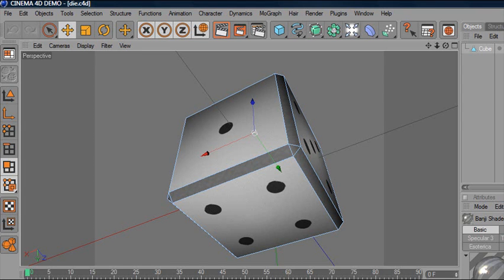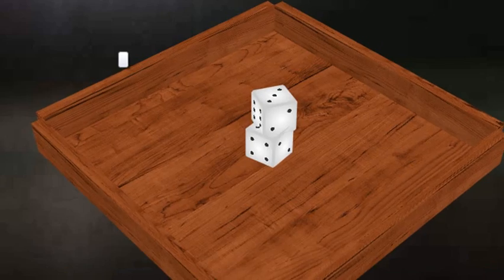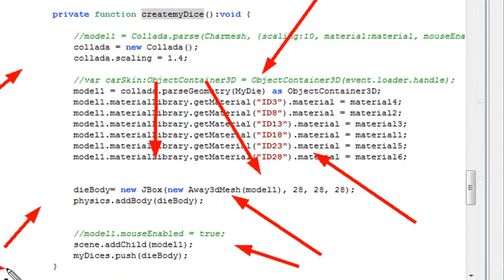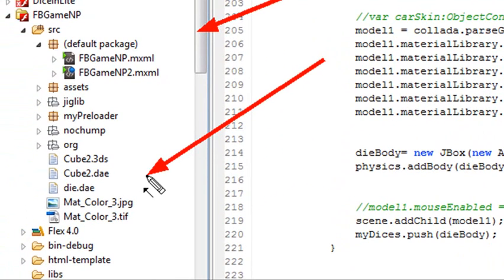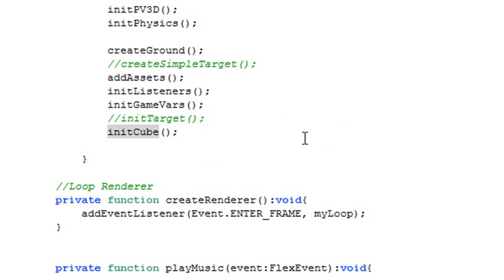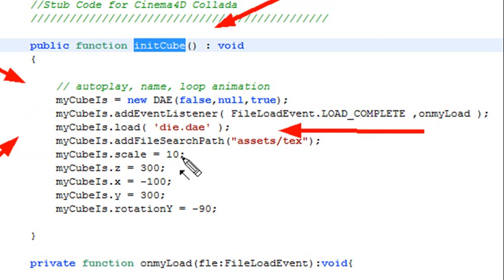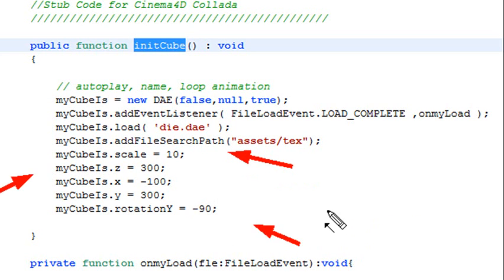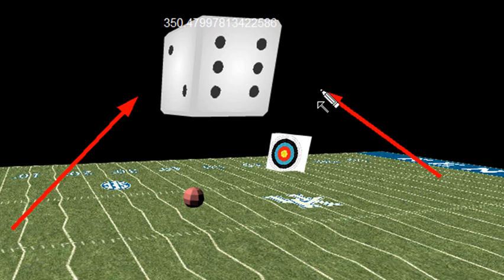Collada and Jiglib - Loading into PV3D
In this final of three videos you learn to load a Collada file into PV3D. Controlling it in Jiglib has been addressed in video 2 and will be addressed in upcoming videos on PV3D gaming.

This video was created by Mike Lively